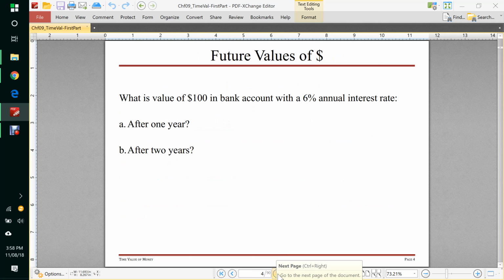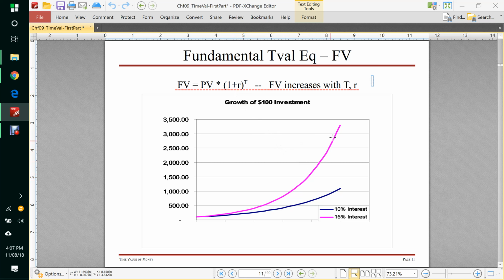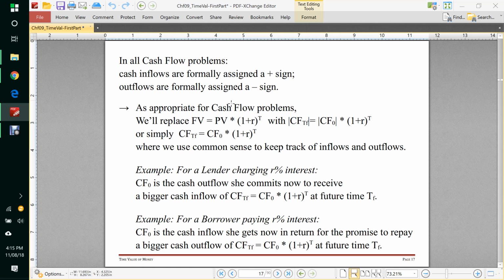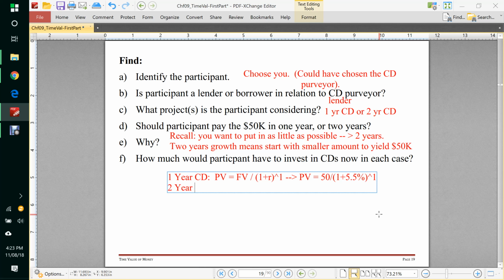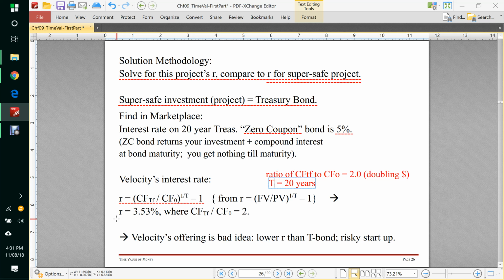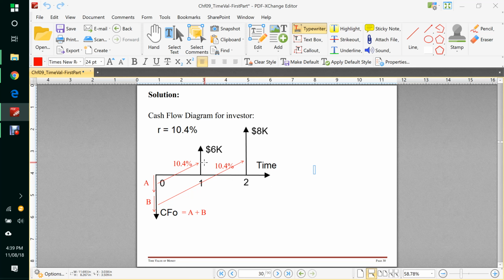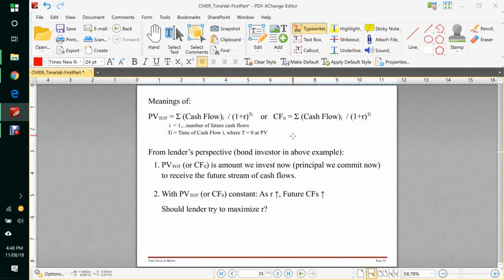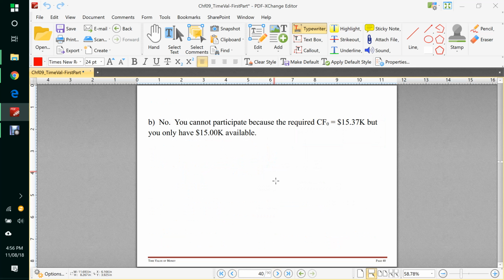Chf09 TimeVal FirstPart